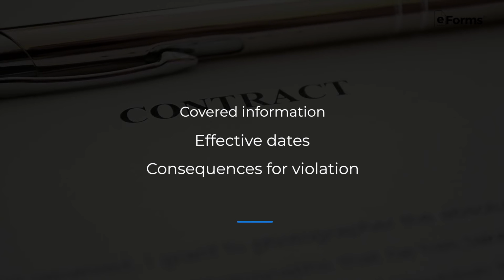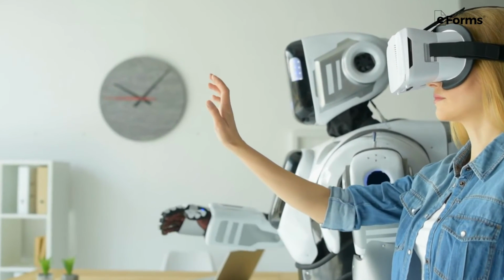Everything to Know Before Signing or Creating an NDA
Are you a business owner dealing with sensitive information? To create a valid, customizable non-disclosure agreement,

Non-disclosure agreements are an increasingly popular tool, particularly for businesses in emerging, technology-focused industries. But despite their growing prevalence, NDAs are not always well understood.

This video addresses:

-What NDAs are
-What terms they usually contain
-How they differ from related kinds of agreements, like non-competes

0:00 Intro:
0:25 We'll Discuss:
0:47 What Is A Non-Disclosure Agreement:
1:01 Unilateral NDA/Mutual NDA:
1:45 What Kind Of Terms Do Non-Disclosure Agreements Contain:
1:57 Usually Include:
2:44 How Are NDAS Different From Non-Compete Agreements:
2:48 Non-Compete Agreements: